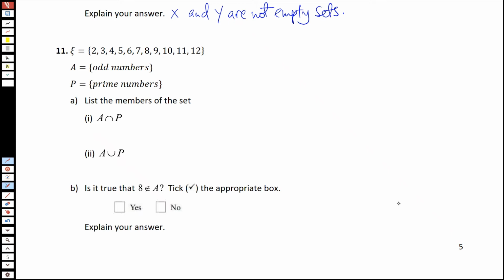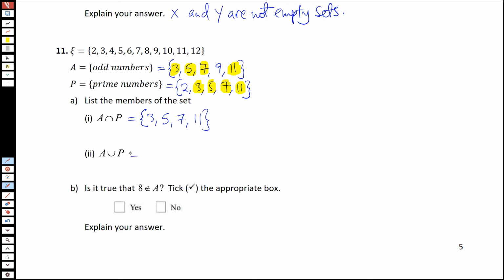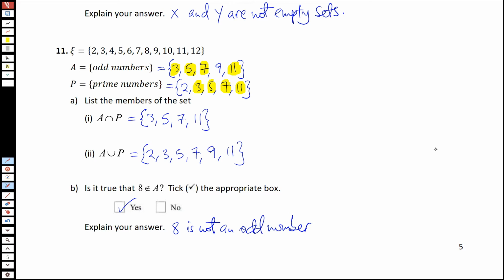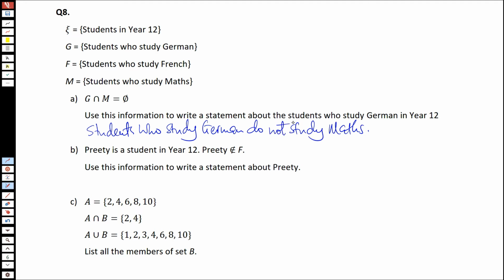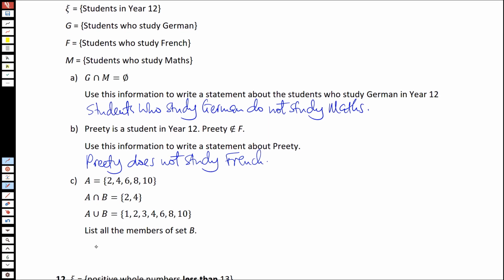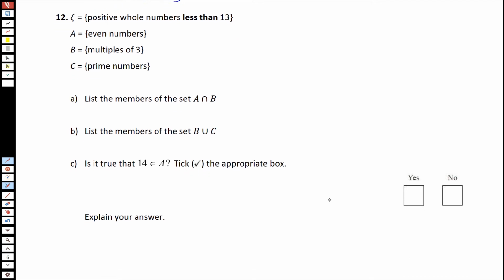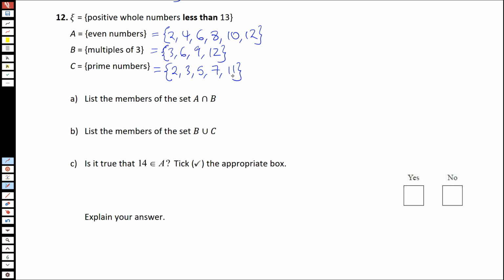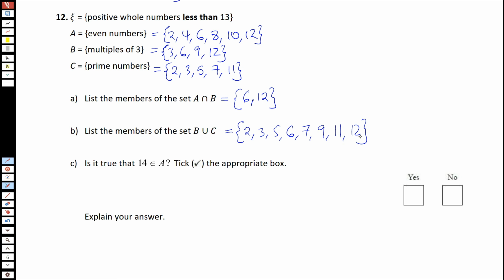Set Language and Notation (5 of 5)